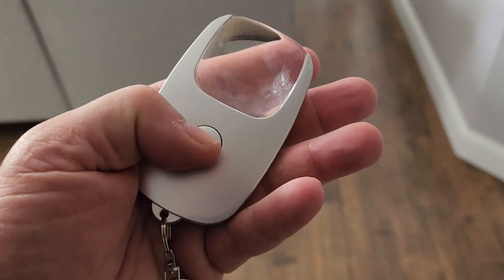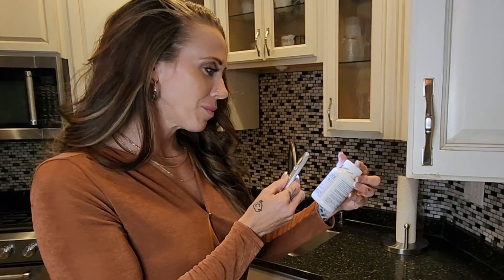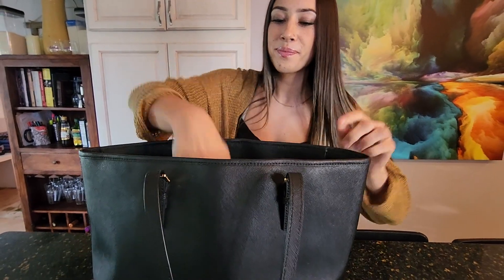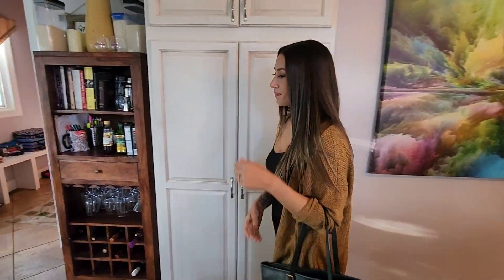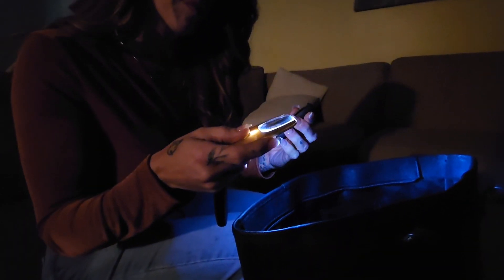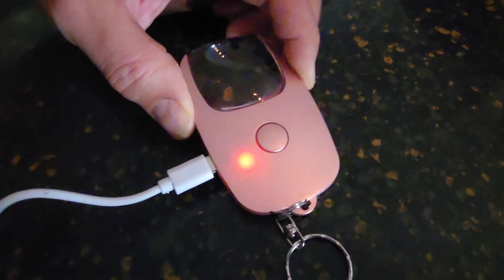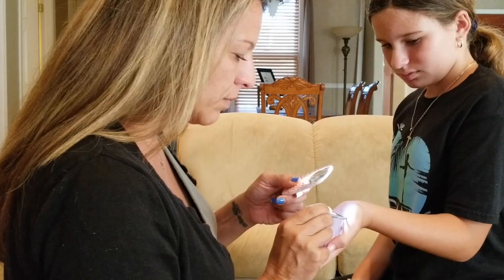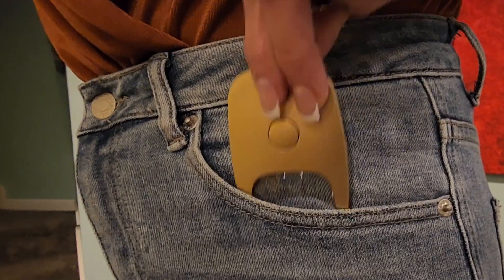Flipo Pocket Zoom Rechargeable Portable, compact, and lightweight. Pocket Zoom is 5X magnification.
Pocket Zoom™ Recharge   The  Mini Magnifier with LED Light

How often have you struggled to read the menu in a dimly lit restaurant? You’ll never be in the dark again with the Pocket Zoom Magnifier. Portable, compact, and lightweight, the diminutive Pocket Zoom has a 5X magnifying lens and integrated white LED light to illuminate and magnify grocery store labels, prescription pill bottles, crossword puzzles and nearly any other fine print. Each Pocket Zoom has smooth tapered edges to fit comfortably in your hand, a push-button to activate its LED and includes an attached keyring. The Pocket Zoom has an integrated rechargeable Li-Ion battery and is available in gold, silver & rose gold. Discreetly sized to carry in a wallet, purse, or coat pocket, the Pocket Zoom measures 3.75” x 2.165” x 0.6” and makes a great gift for your grandparents, family and friends. Includes USB-C charging cable.

Features:
5X Magnification
Integrated LED Light Push Button Activation Portable
Compact & Lightweight
Ergonomic Design with Smooth & Tapered Edges
Available in Gold, Silver & Rose Gold
Rechargeable LIR2032 40mAh Battery
Keyring Attachment
Includes USB-C Charging Cable
Measures Approximately 3.75” x 2.165” x 0.6”